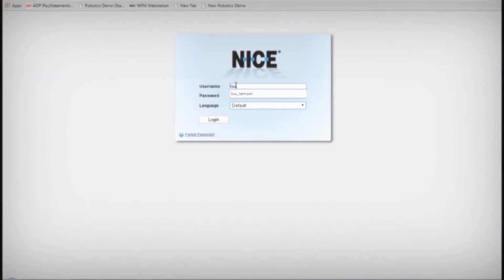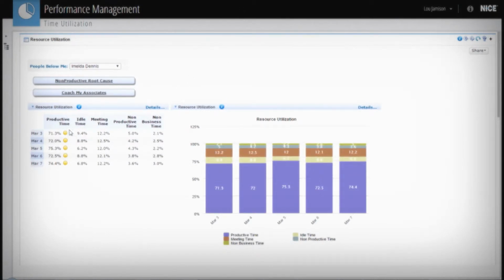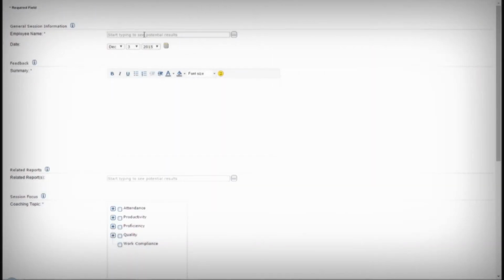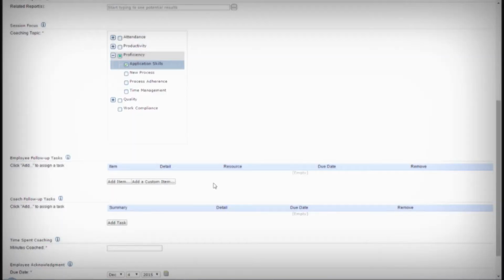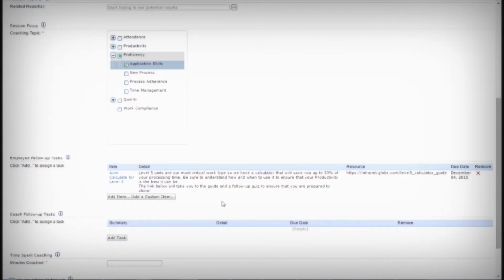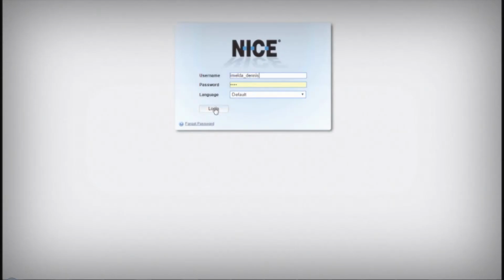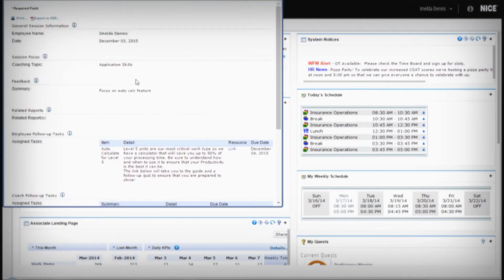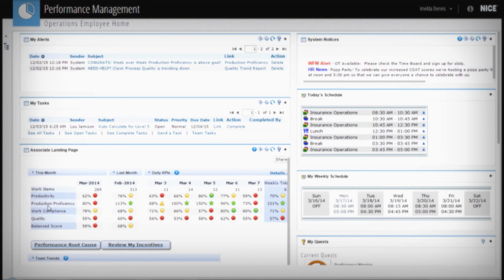NICE Back Office Proficiency Solution - Effective Coaching- Hands On